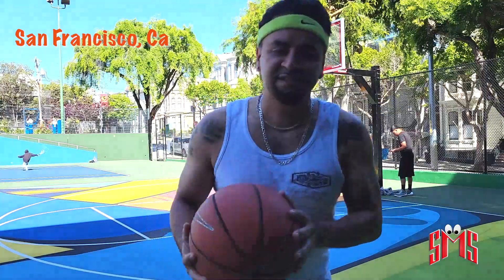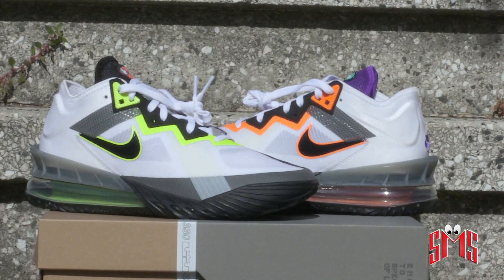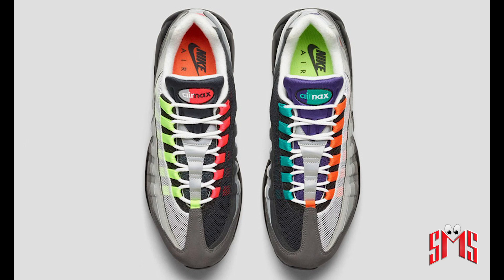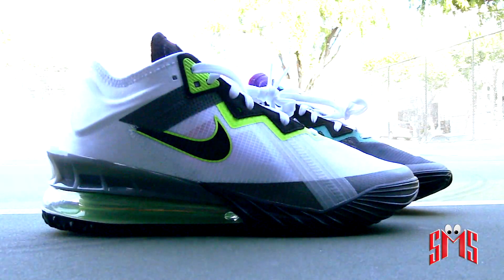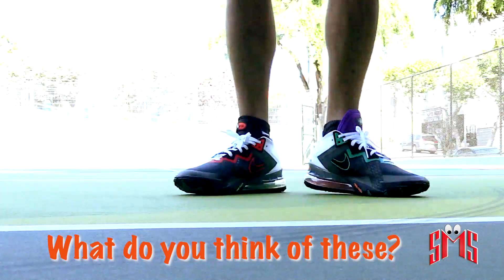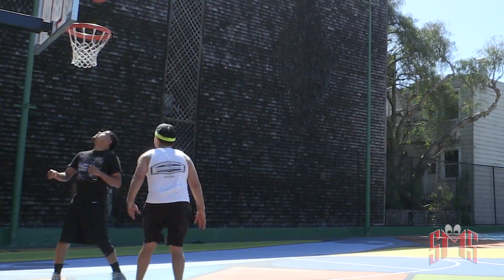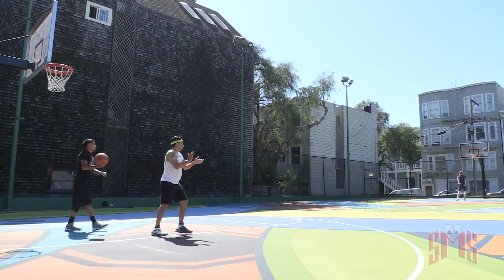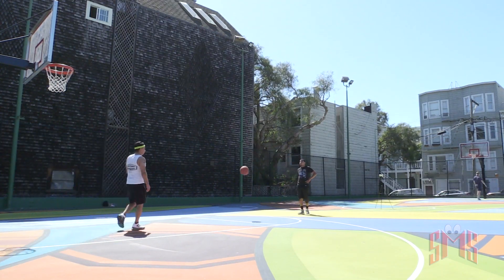Nike LeBron XVIII Low "Greedy" on Court Shoe Review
SMS Show Presents:

A Nike LeBron XVIII Low "Greey" Shoe Review live from San Francisco, California. We had a chance to try on the shoe and hoop in it at the Kevin Durant Foundation Hoop Court off of Hayes and Buchanan St.

Tell us what you think about this new shoe release from King James!

Post your comments, Share the video and let us know what you think.